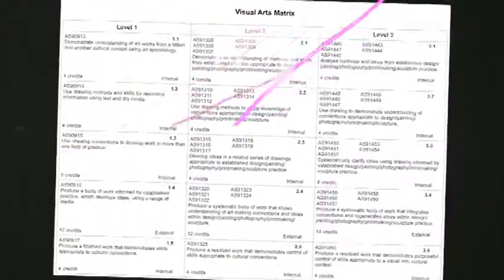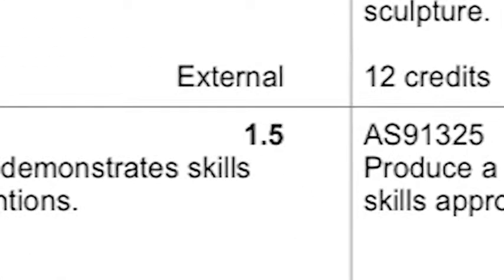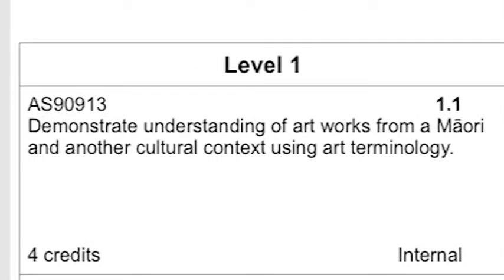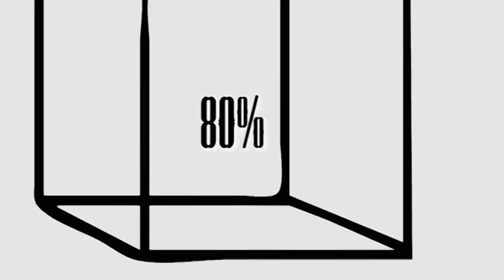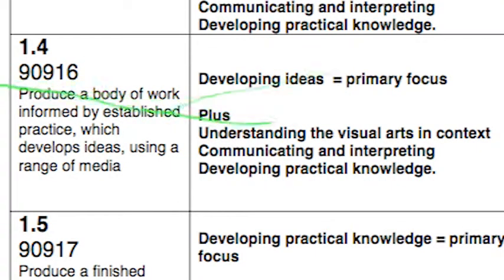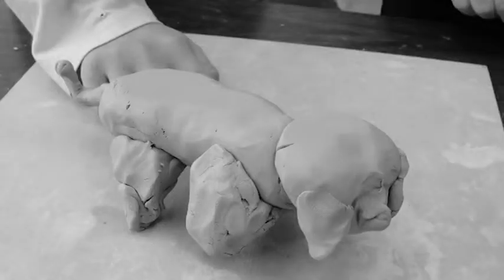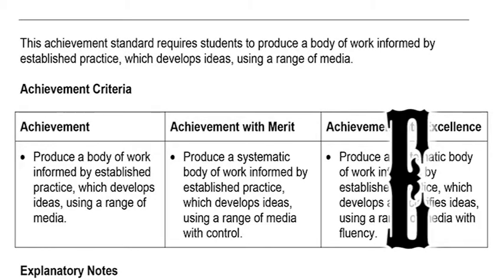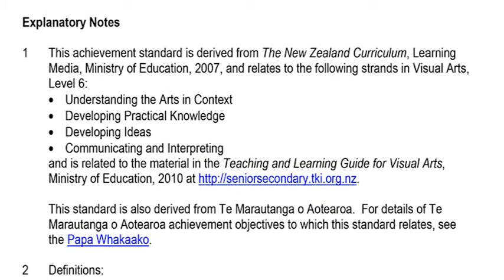NCEA standards for visual art, part 2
This explains the NCEA standards for visual art, part 2